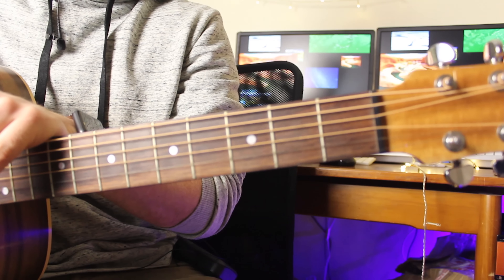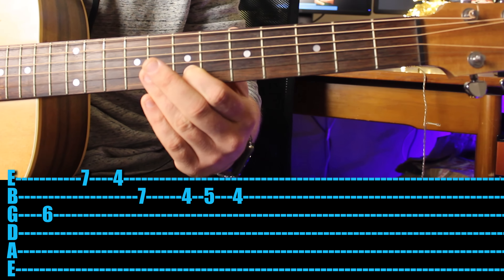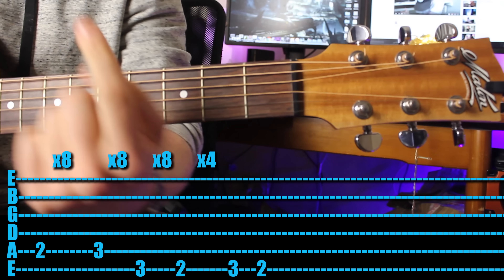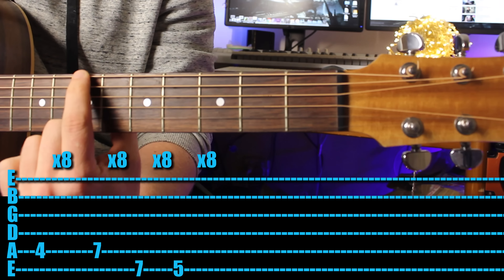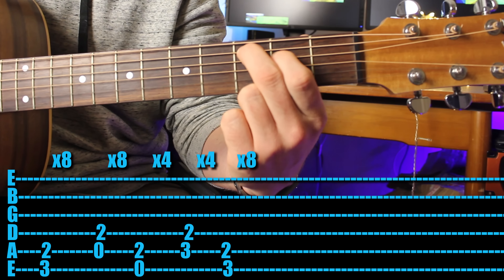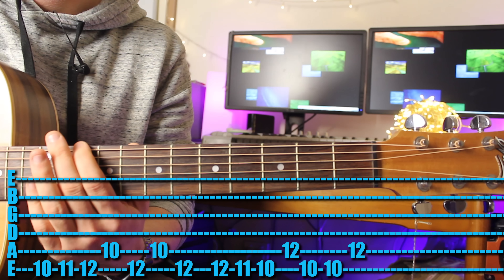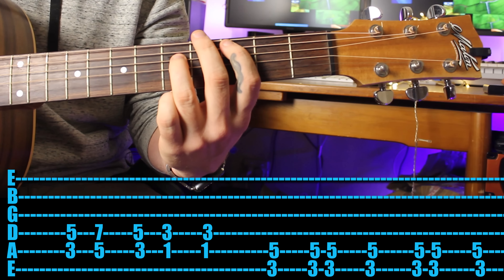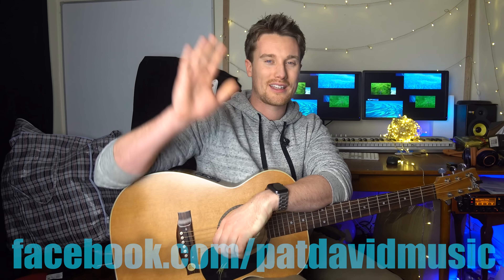10 Classic Riffs! Only One Finger Needed! Linkin Park, Nirvana, Coldplay, Smashing Pumpkins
Learn 10 Classic Riffs in 16 minutes! Complete list below:

James Bay - Let it go 0:36
Linkin Park - Crawling 2:02
Herbie Hancock - Chameleon 3:15
Smashing Pumpkins - Disarm 4:50
OneRepublic - Counting Stars 7:17
Sheppard - Geronimo 8:41
Sam Smith - I know i’m not the only 10:02
Nirvana - Come as you are 11:02
Bruno Mars - Locked out of heaven  12:52
Coldplay - Lost 14:27

►What if you could start your life again? What if you could Reroll?

-My Instruments-
►My Main Guitar: Strandberg Boden OS6 Tremolo